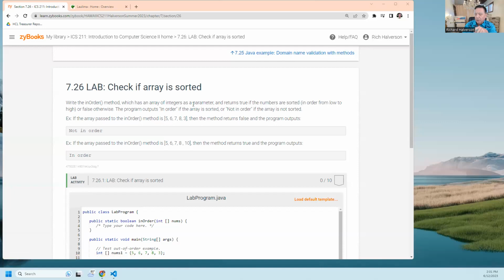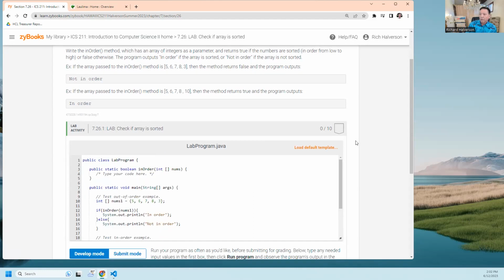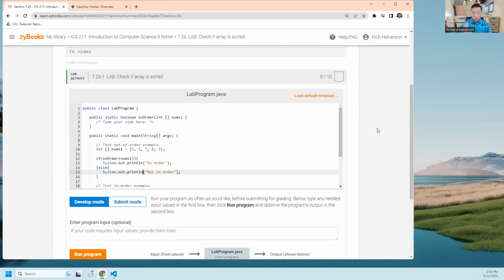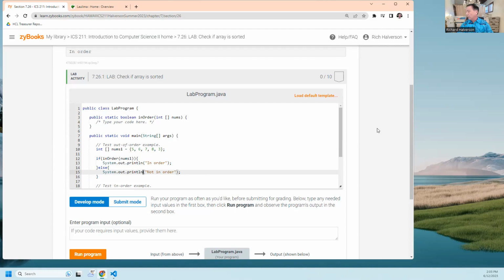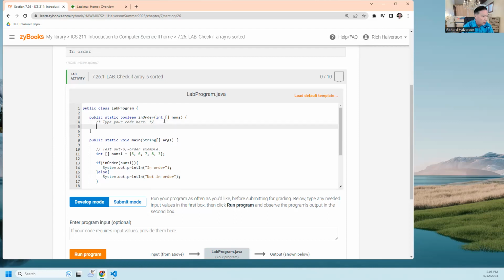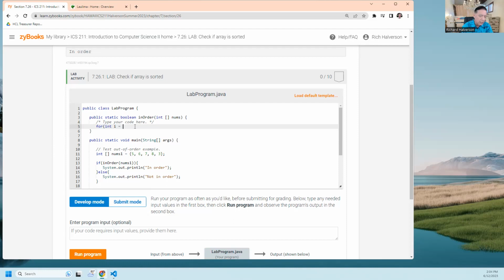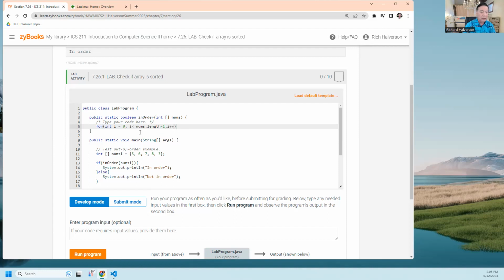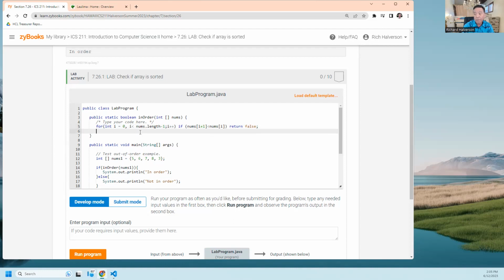ICS211 Spring 2023 Chapter 7 Lab 7.26 Check if array is sorted